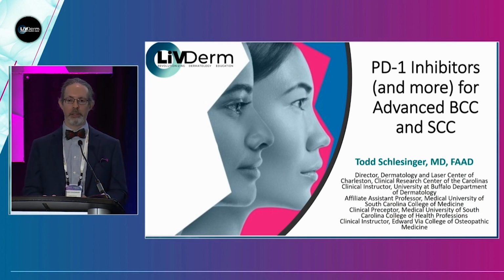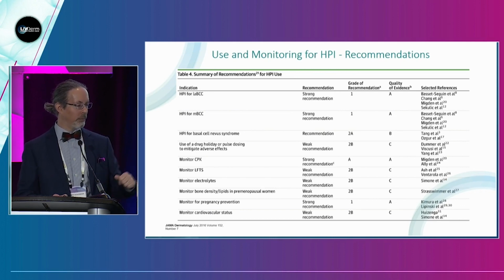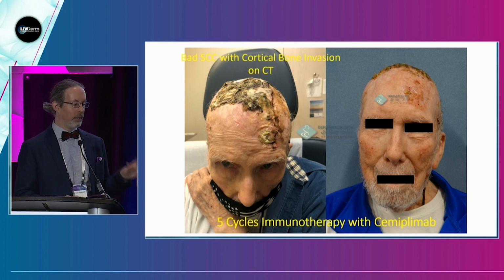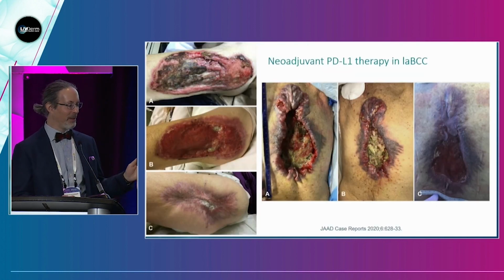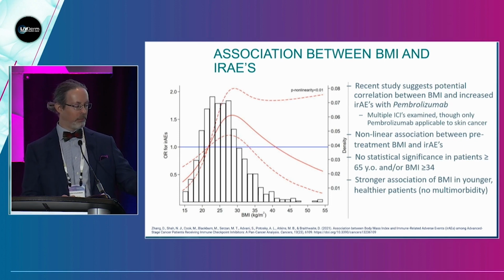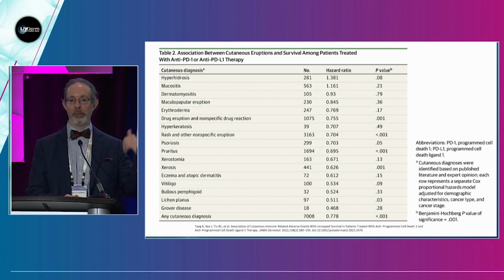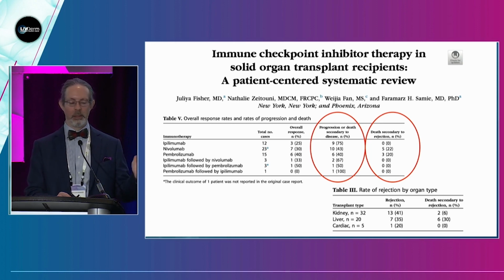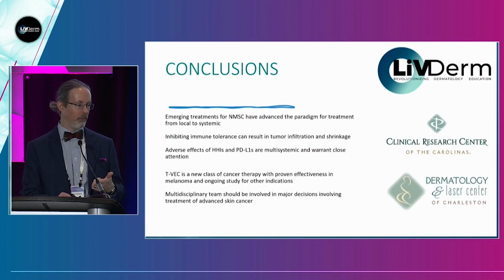PD 1 Inhibitors and more for Advanced BCC and SCC